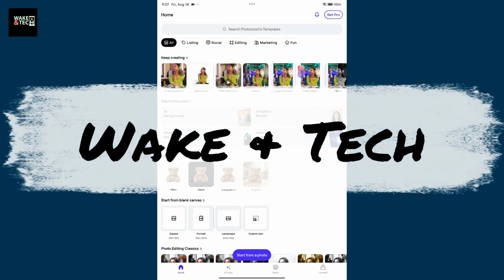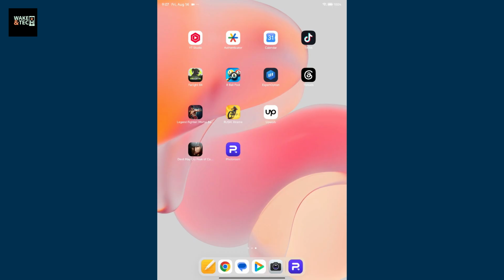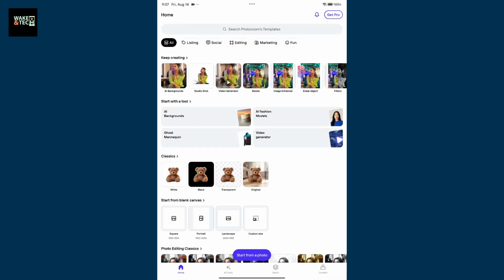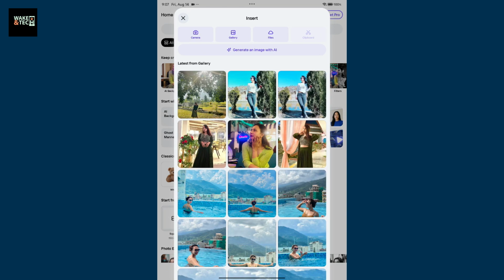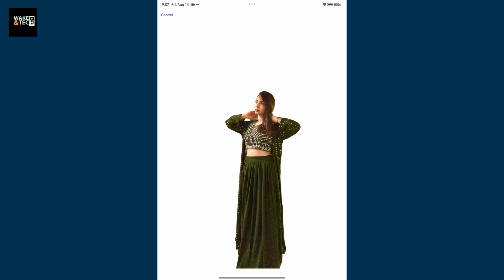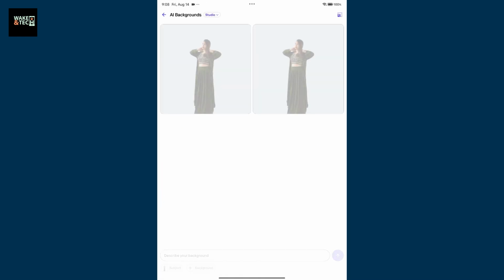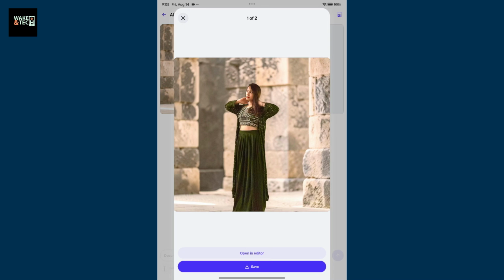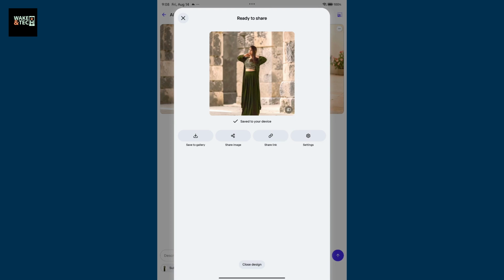How to Erase the Background From a Photo in PhotoRoom (2026)?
Are you using PhotoRoom and want to remove the background from your photo? In this beginner-friendly tutorial, I'll show you how to remove a background in PhotoRoom step by step.
Open the PhotoRoom app and tap the option to start a new design or edit a photo. Select the image you want to edit, and PhotoRoom will automatically detect the main subject and remove the background.